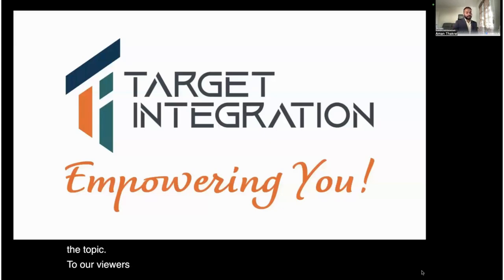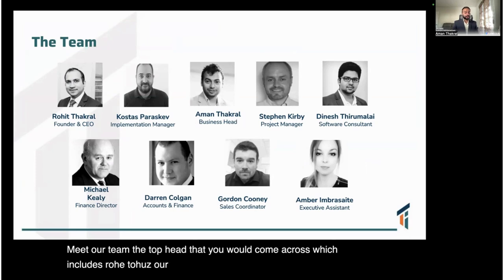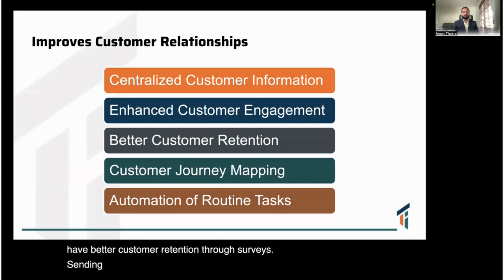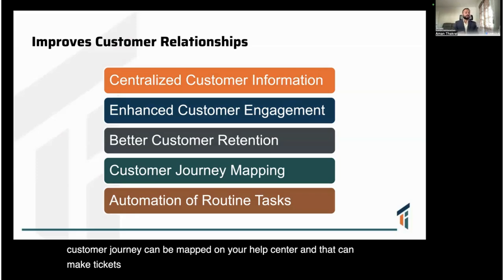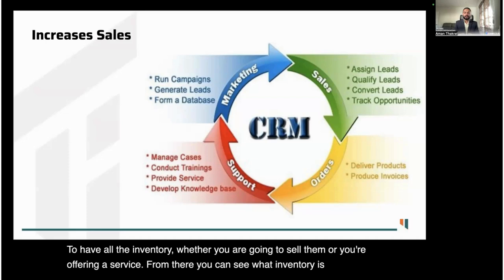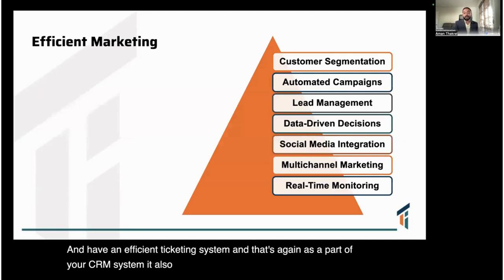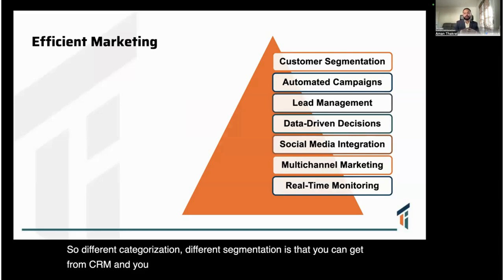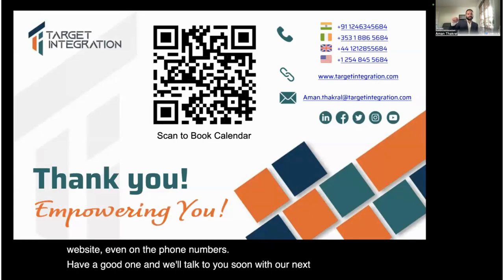Why do you need a CRM